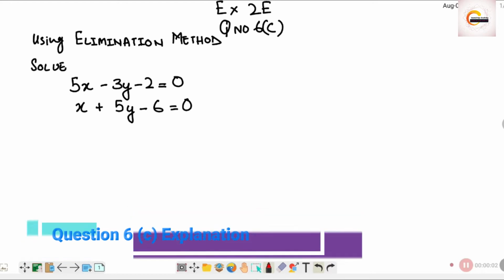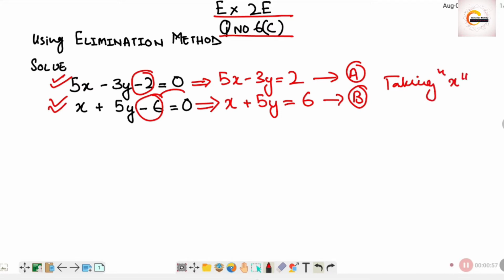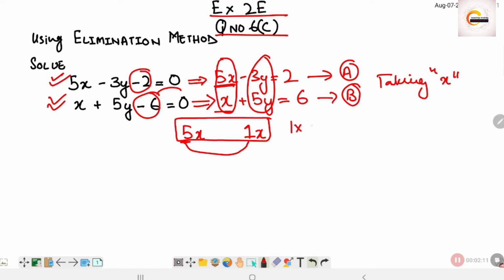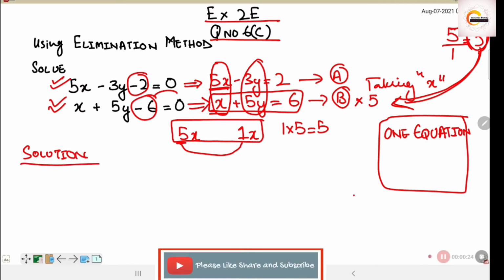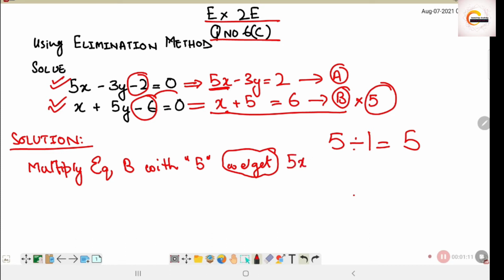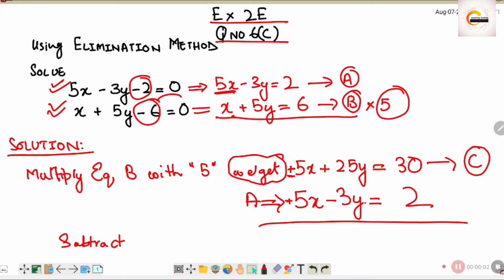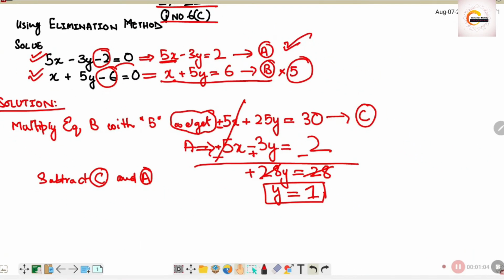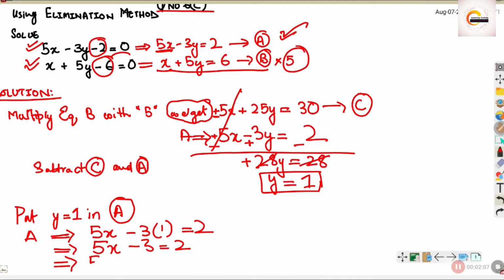Mathematics Book 2 (D2) New syllabus | 7th Edition | EX 2E | Q # 2, 5 (b) & 6 (c & d)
new syllabus mathematics 7th edition book 2 ex 2e |Knowledge Academy Teams |Elimination Method | 8th  grade Mathematics | gradient of straight line| class 8th math book | oxford new syllabus mathematics 7th edition |math class 8th | math grade 9th |miss saman | substitution Method |straight line | GCE-O Levels,8th grade math problems with answers.

This video covers concept of Equation of straight line(horizontal and vertical line) its concepts and Ex.2E,  question # 2 ,5 (b ) , 6 (c & d) explained in detail by Miss Saman

# elimination method case 2

chapters:
00:00 Introduction
00:24 elimination method case II (explanation)
08:09 solution of question 2,5 (b) and 6 (d)